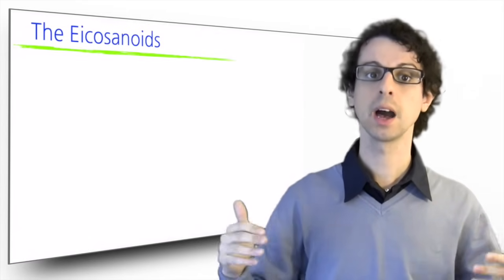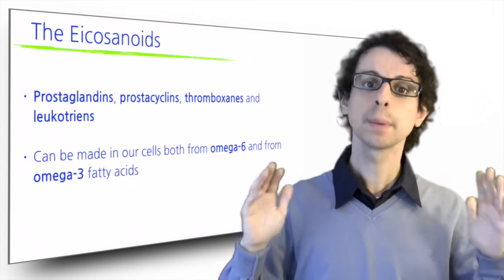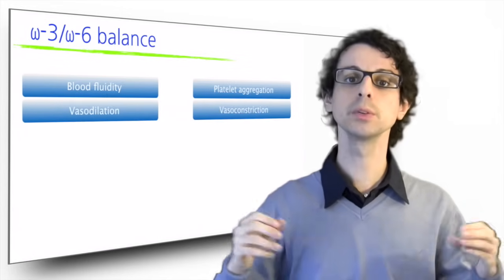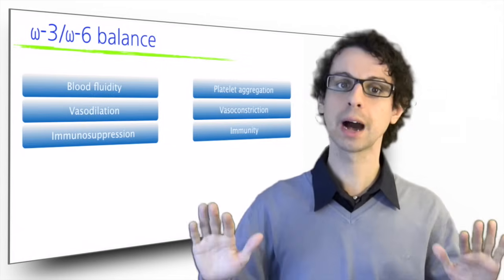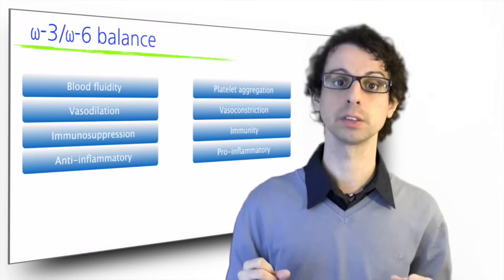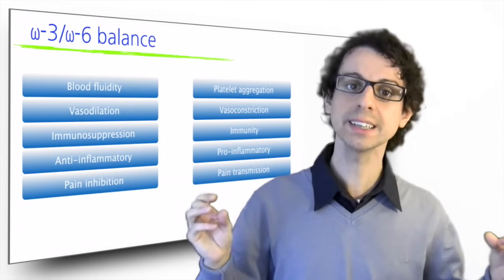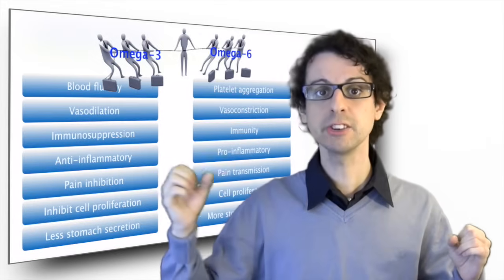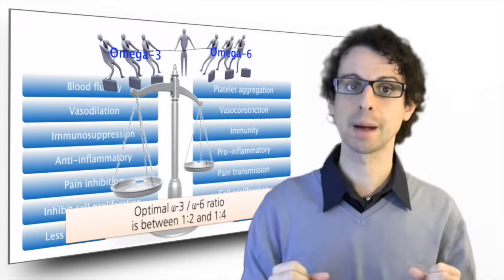Omega-3 and Omega-6: a Delicate Balance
Why is it so important to make a distinction, within the polyunsaturated fatty acids, between the omega-6 and the omega-3 families? How can we balance them properly with our diet? [Nutrition Steps 5.7]